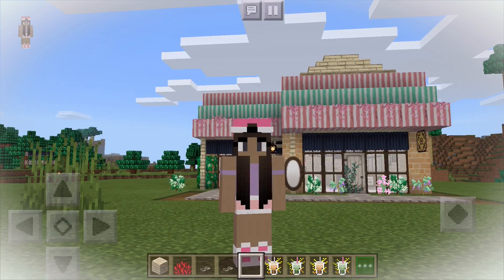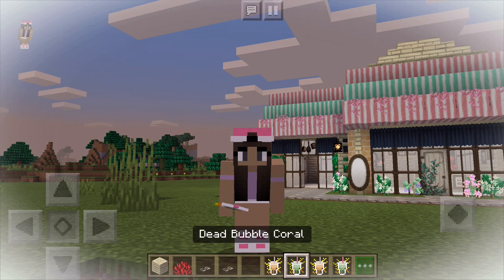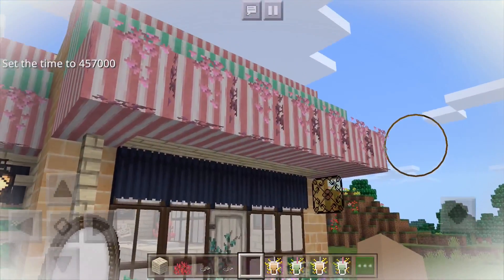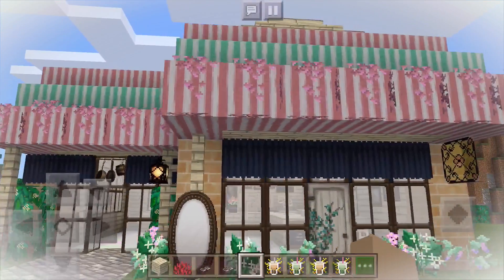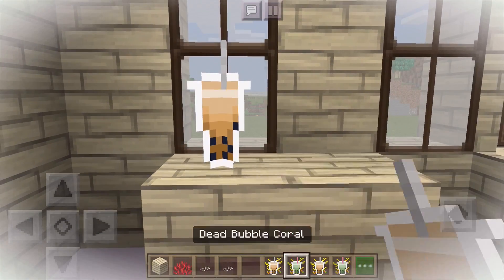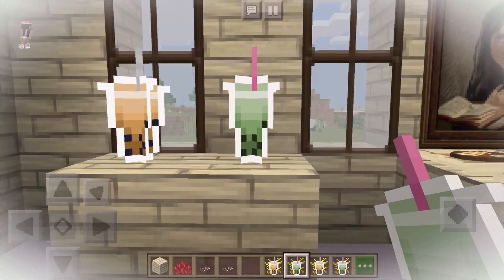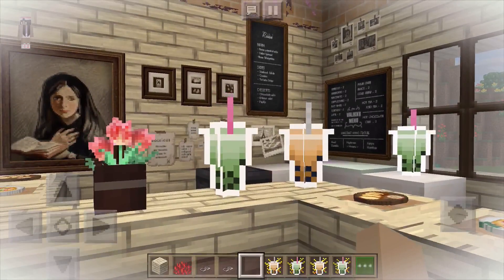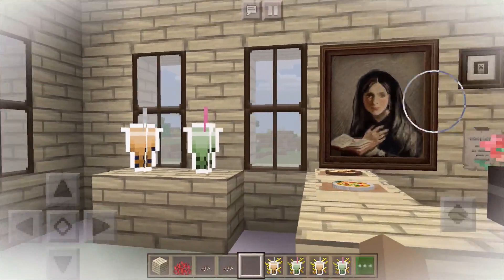bubble/boba tea minecraft pe addon review 🍵✨ [vsco mod retexture]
Keep Reading For NEW Information!

Updates! ♡

Credits! ♡

Created by MWCubed
Ported by Just Miko

If you would like to show free support, You can click the support link or send in some ideas/art! It helps me plentyツ

SimplyMiPrii MCPE Roleplay, Minecraft PE Roleplay, Top 5 best MCPE addons, MCPE Addon Review, BEST MCPE Addon, my favorite MCPE texture packs, my favorite MCPE Addons, MCPE aesthetic, mcpe speedbuild aesthetic